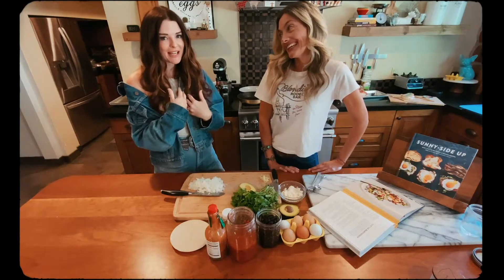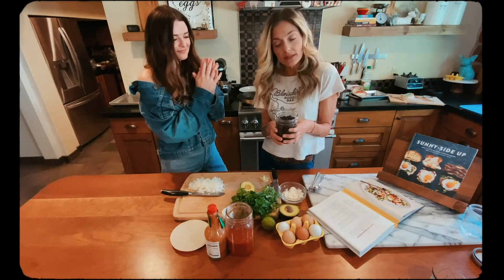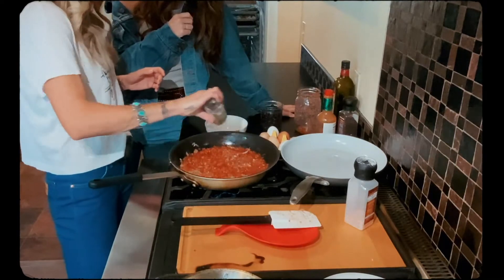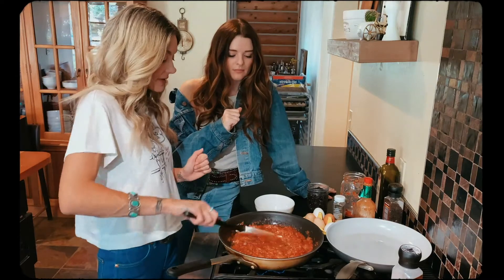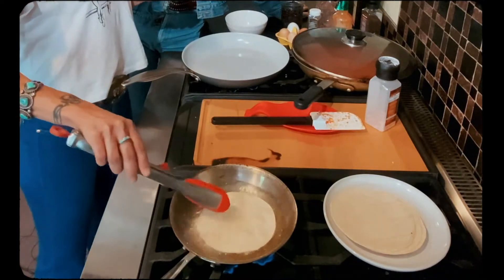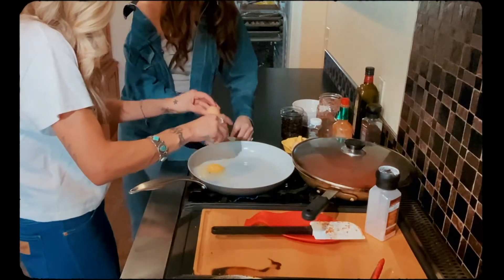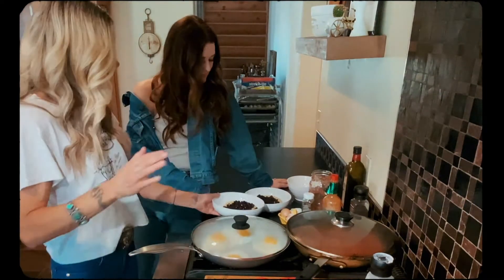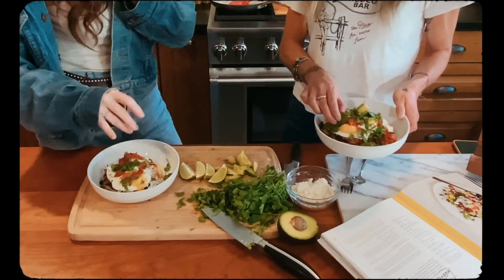HUEVOS RANCHEROS JUST LIKE YOUR ABUELA MADE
Huevos Rancheros w/Jenna Paulette and Waylynn Lucas - all text below is taken from "Sunny-Side Up" by @waylynnlucas.

PREP TIME: 20 minutes
TOTAL TIME: 40 minutes
YIELD: Serves 2

HUEVOS RANCHEROS
1 teaspoon chopped canned chipotle chile in adobo sauce, plus 1 teaspoon adobo sauce from the can
1 (14.5-ounce) can fire-roasted diced tomatoes
1 tablespoon canned diced green Chile
1/4 cup plus
2 tablespoons vegetable oil or canola oil
1/2 cup chopped onion (about 1/2 onion)
1 garlic clove, minced Pinch of freshly ground black pepper
1/4 teaspoon dried oregano
1 to 3 dashes of Tabasco sauce, or more if you like it spicy
1/2 teaspoon fine sea salt
4 white corn tortillas
4 large eggs
1 (15-ounce) can black beans, drained, rinsed, and warmed
Crumbled cotija cheese, for garnish
Chopped fresh cilantro, for garnish
1/2 avocado, chopped, for garnish

1. In a blender, combine the chipotle chile, adobo sauce, diced tomatoes, and green chile. Blend until somewhat smooth but still a little chunky.
2. In a skillet, heat 1 tablespoon of the oil over medium to high heat. Add the onion and cook for 3 to 5 minutes, until the onion begins to soften. Add the tomato mixture. Bring to a boil, then reduce the heat to maintain a simmer.
3. Add the garlic, pepper, oregano, Tabasco, and salt. Reduce the heat to low and cover the skillet.
4. In a shallow pot or skillet, heat 1/4 cup of the oil. Add 2 tortillas at a time and fry for about 1 minute per side, until the tortillas are somewhat crispy and lightly golden but still soft. We're going for a crispy and chewy texture.
5. Place 2 tortillas on each plate.
6. In a separate large skillet, heat the remaining 1 tablespoon oil and fry
the eggs sunny-side up (see page 29).
7. Top the tortillas on each plate with a good amount of black beans, a generous amount of the tomato sauce, then 2 fried eggs, then a little more sauce on top of the eggs. Finish with the cotija cheese, cilantro, and avocado.